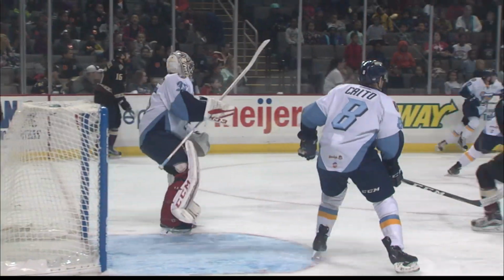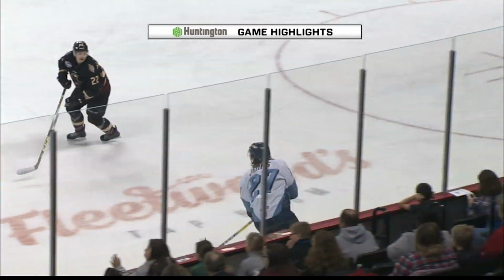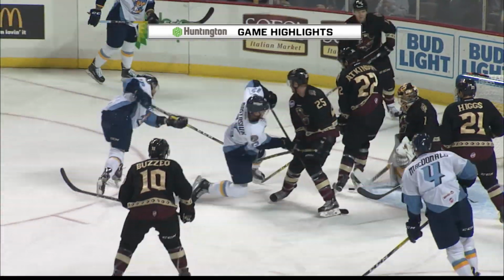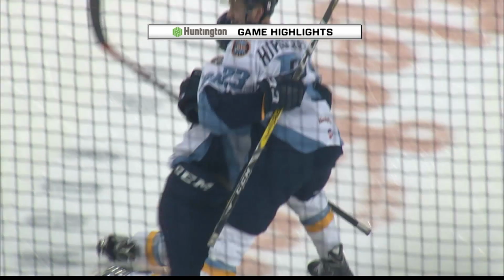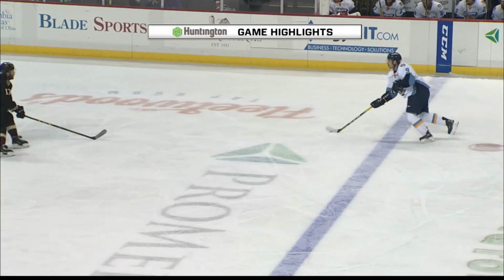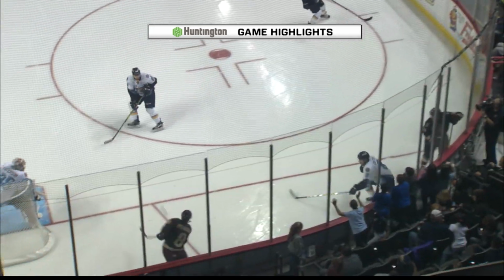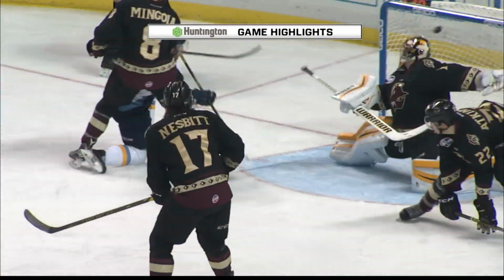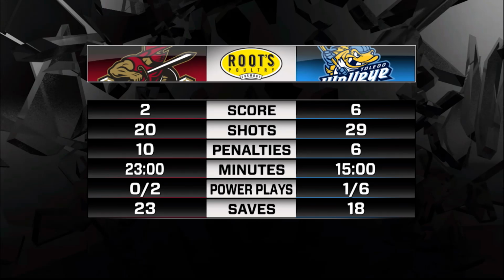Walleye vs. Atlanta Gladiators (11/16/2016)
Evan Rankin's hat trick led the Walleye to a 6-2 win over Atlanta.